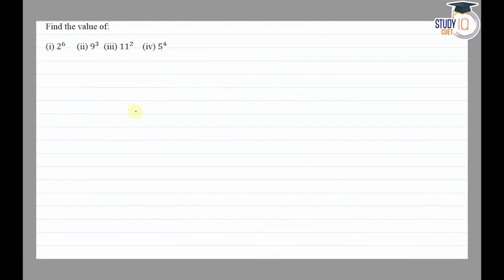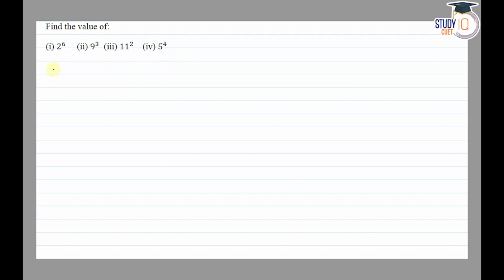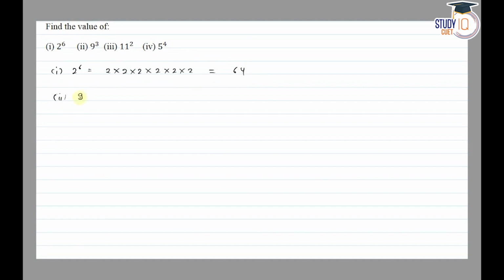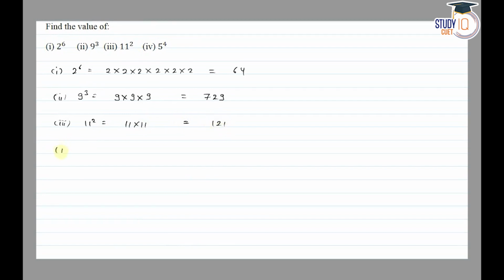NCERT Solutions Class 7 Maths Chapter 13 Exercise 13.1 Question No.1 | Exponents and Powers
*Question* -
Find the value of:
(i) 26
(ii) 93
(iii) 112
(iv) 54

In this video, master the solution to Question No.1 from Exercise 13.1 of Class 7 Maths NCERT, focusing on exponents and powers. Follow step-by-step guidance to solve the problem effectively, enhancing your understanding of fundamental mathematical concepts. Simplify expressions, apply exponent rules, and grasp key techniques essential for tackling similar questions. Get ready to excel in math with comprehensive NCERT solutions.